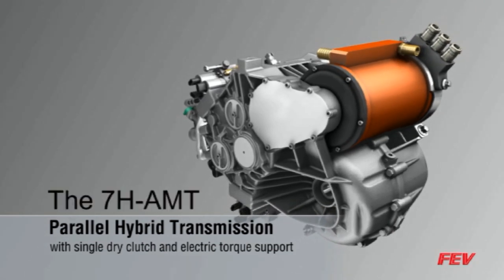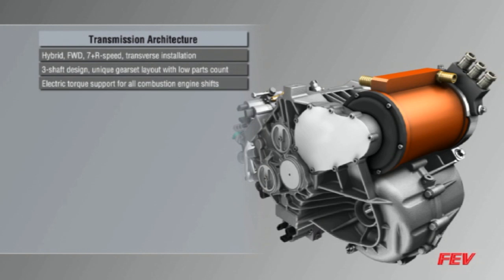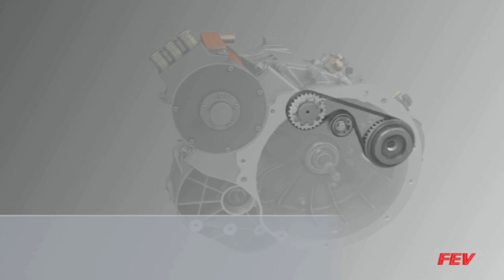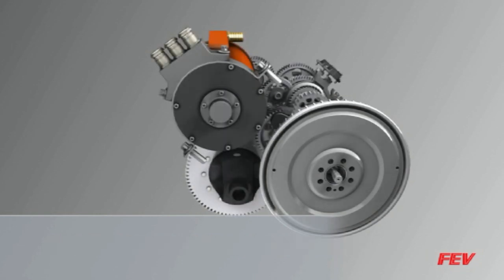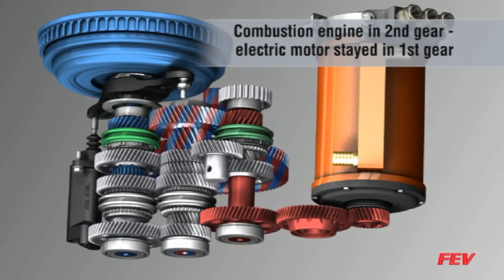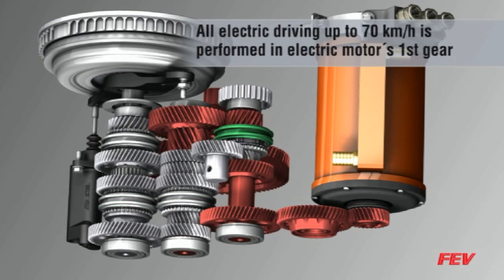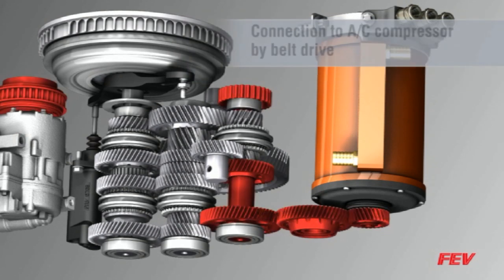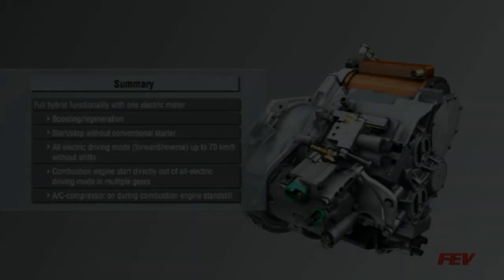FEV's 7-Speed Hybrid Automated Manual Transmission (7H-AMT)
FEV's innovative 7H-AMT is designed specifically for transverse installation, paving the way for wider use of extremely fuel efficient transmissions in smaller vehicles. The transmission also presents new comfort attributes formerly reserved for larger vehicles. The 7-speed hybrid transmission is equipped with an electric motor designed to eliminate torque interruption, a major disadvantage of automated manual transmissions (AMT) that are usually installed in smaller vehicles where shift comfort does not play a key role. Torque interruption can be eliminated due to the transmission's configuration, which provides two independent torque paths, one for the combustion engine (CE) and one for the electric motor (EM). During CE gear shifts, the EM fills the torque gap that would usually occur in a conventional AMT.

The 7-speed transmission provides 7+R gear ratios for the CE without increasing the complexity and part count of a comparable conventional AMT. Due to the ultra compact design the transmission can be installed transversely. It offers the same torque range of a 6-speed transmission and features all standard operating modes of a full hybrid transmission including start/stop and boosting/regeneration in all gears.

The 7H-AMT provides functionality for electric hybrid or all electric driving which is possible using the first EM gear, and is sufficient for most urban driving situations. When more torque is needed, the CE is started by a controlled slip of the clutch and precise modulation of EM torque.